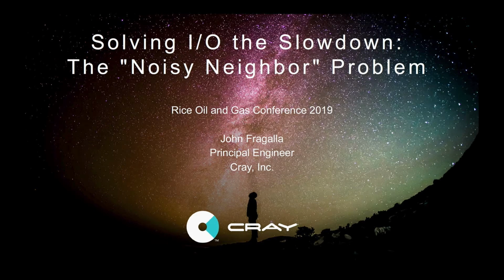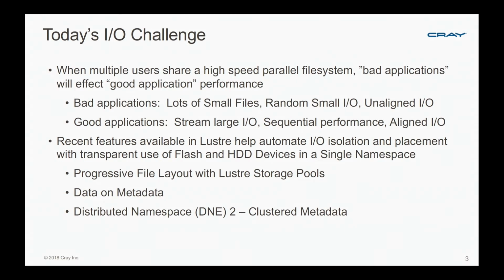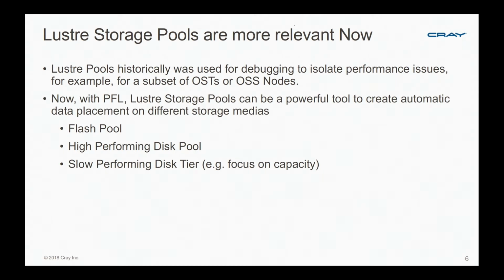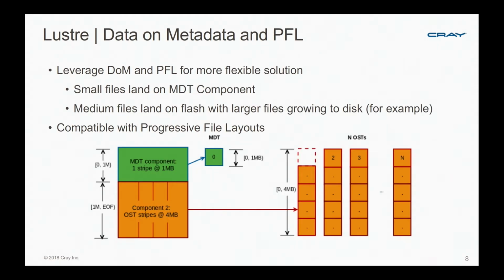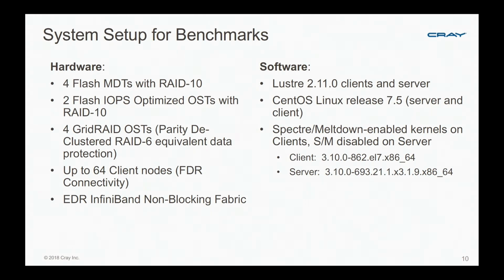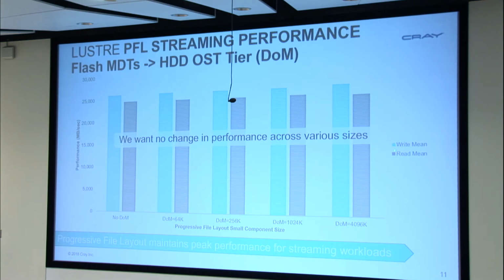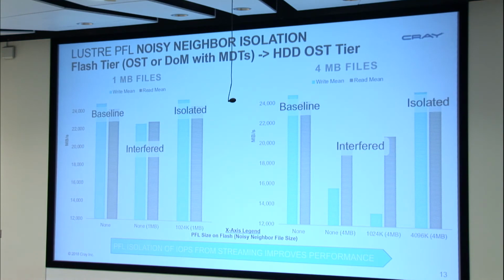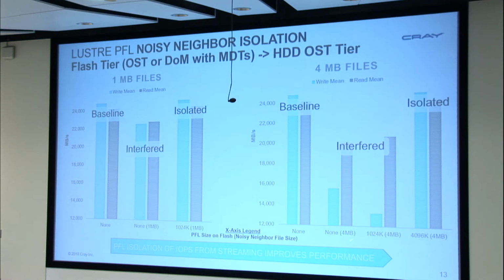High Performance Computing Conference - John Fragalla